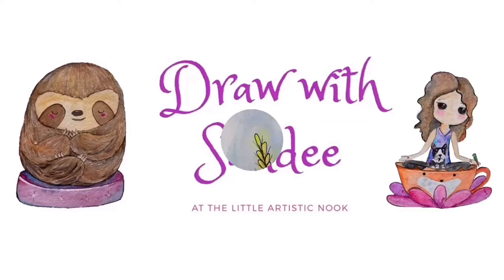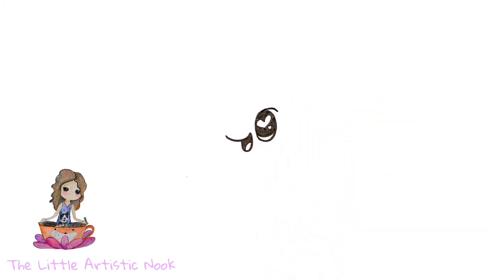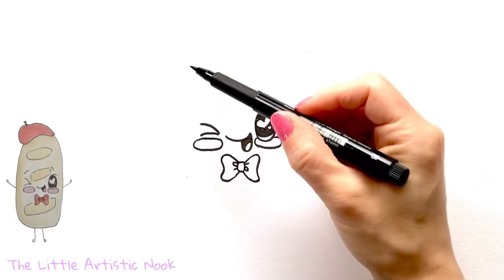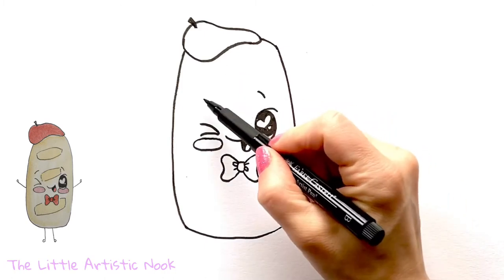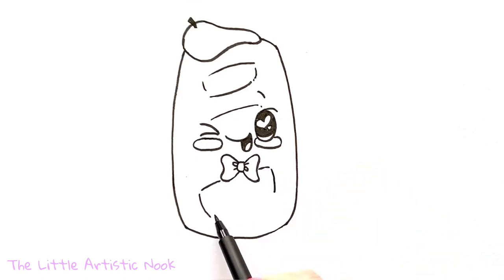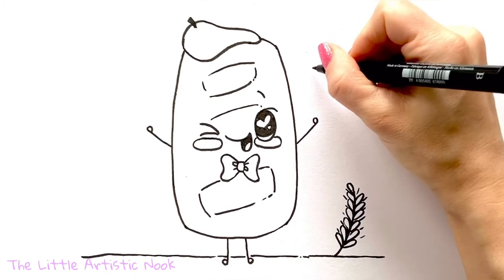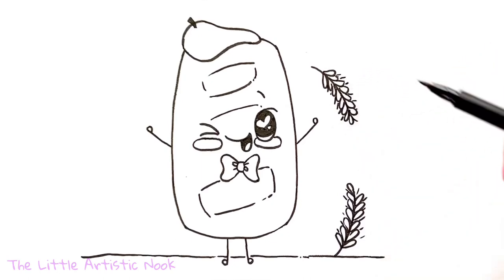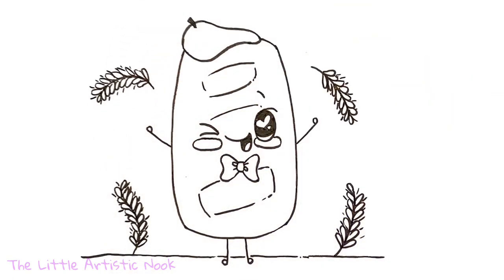How to Draw a CUTE BAGUETTE | Step by Step FOOD Illustration Tutorial [Easy Art Lesson]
Learn how to draw, step by step, a cutie baguette!

If you ❤️ my art supplies:
•Sketchbook